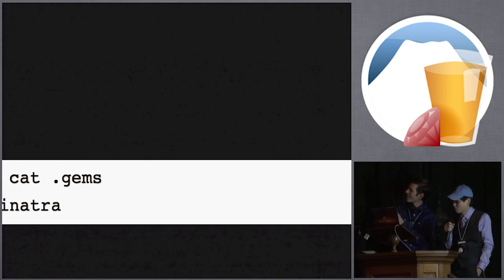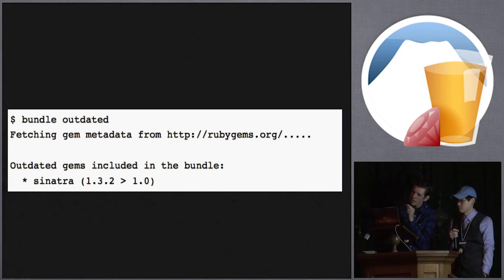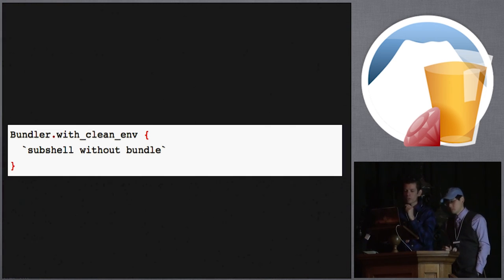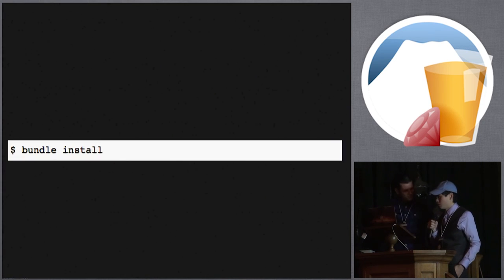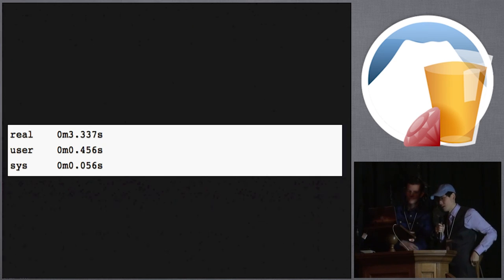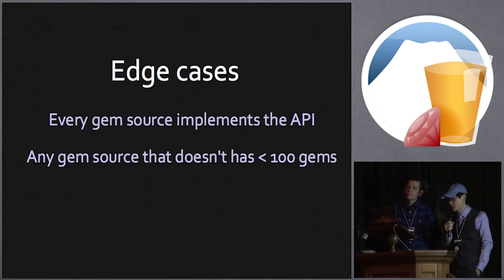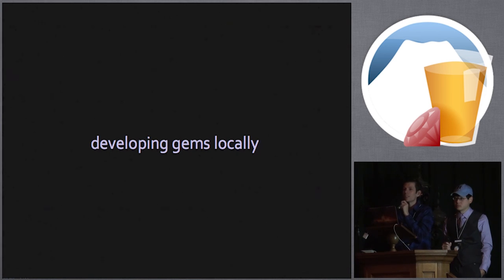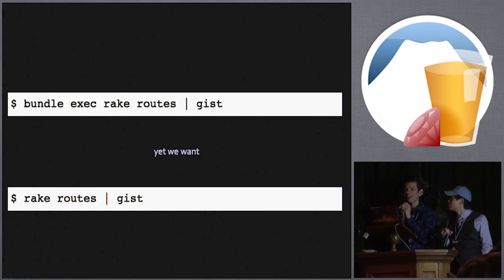Ruby on Ales 2012 - `bundle install` Y U SO SLOW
`bundle install` Y U SO SLOW by: Andre Arko, Terence Lee